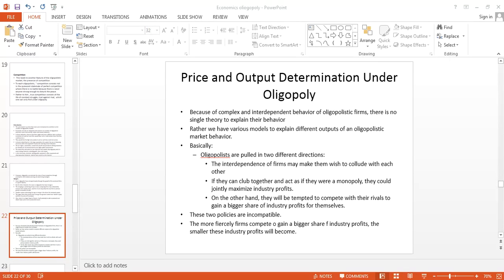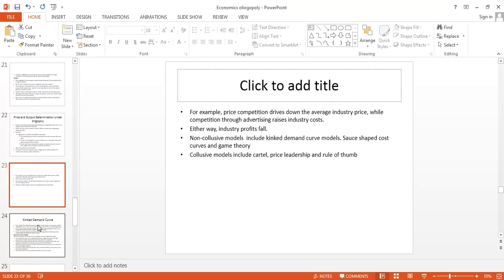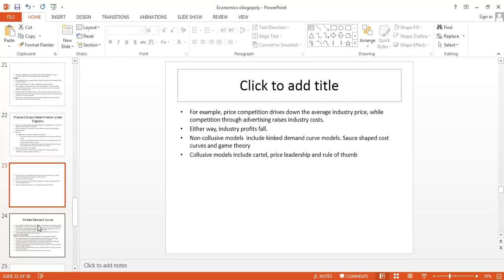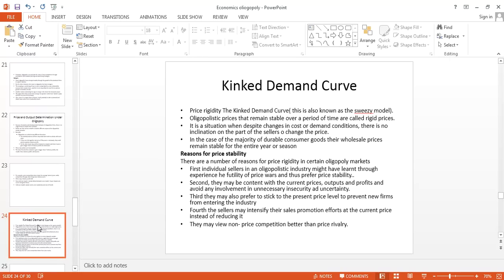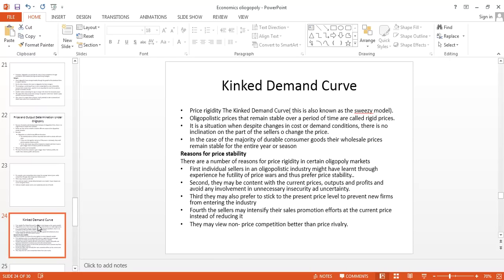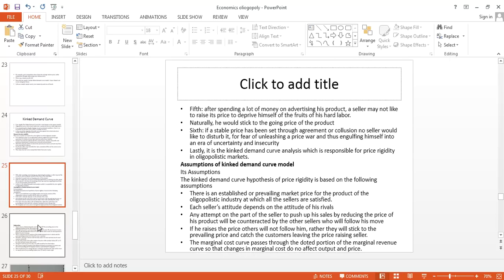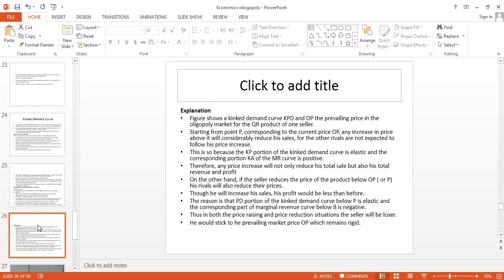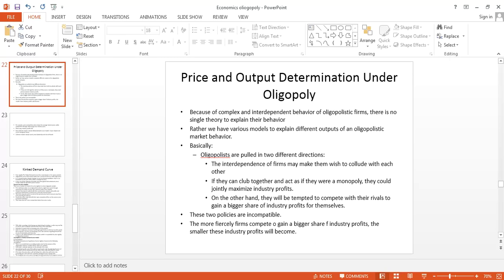Market Structures: Oligopoly 2 PRICE AND OUTPUT DETERMINATION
This is the second part of the chapter on Oligopolies and deals with output and price determination